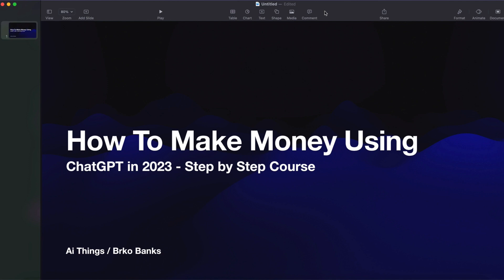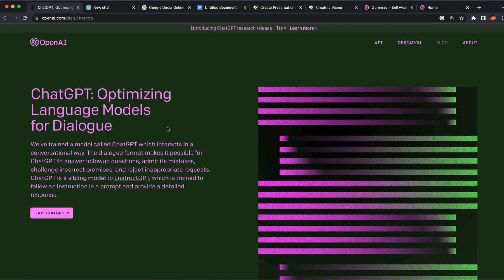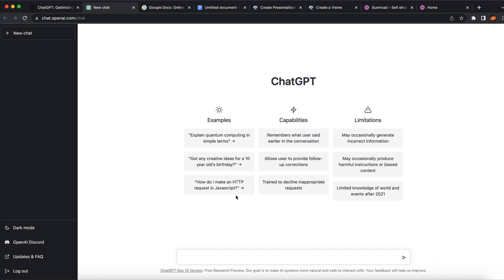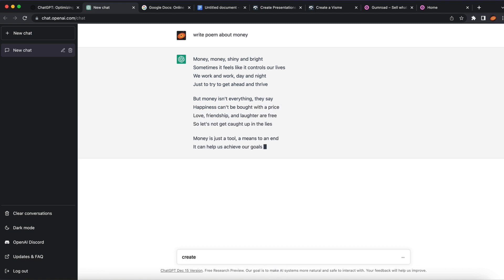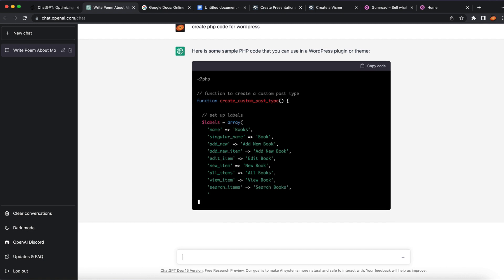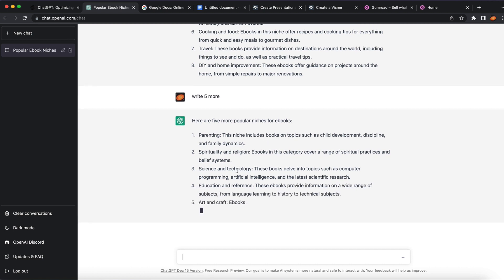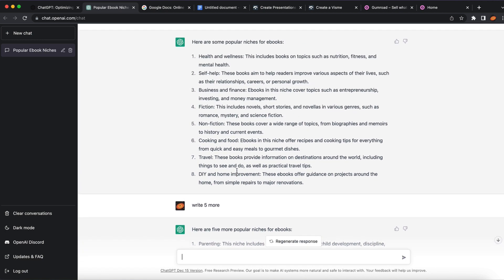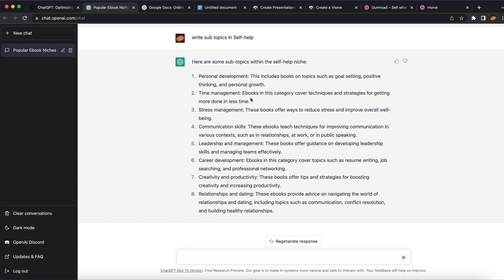ChatGPT Tutorial: BEST AI Business To Start With ChatGPT AI (Step By Step)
In this video i will cover the topic on how to make money by simply using ChatGPT Ai on Open AI. It is simple, easy and free so i highly recommend you to watch this video till end.